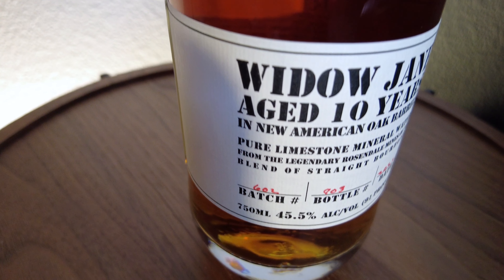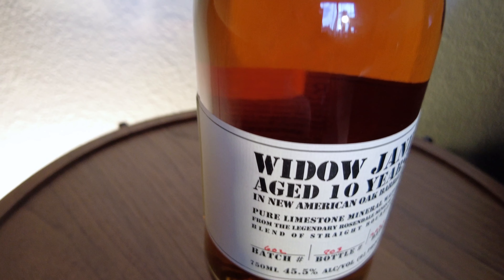Widow Jane 10 Year Bourbon Review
I'm reviewing Widow Jane 10 Year Bourbon today. It's an interesting blend of bourbons and Mineral water from a New York mine. First impressions are. minerals, it was not a very tasty bourbon and I would not recommend.
Proof: 84
Type: Blend
Price: $100
Rating: 5/10